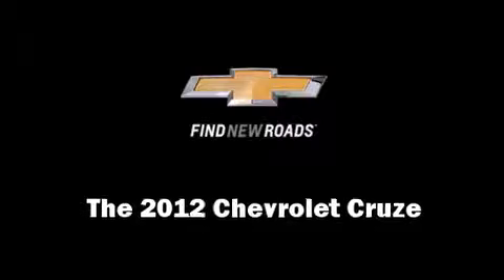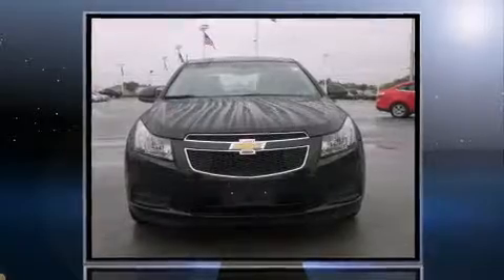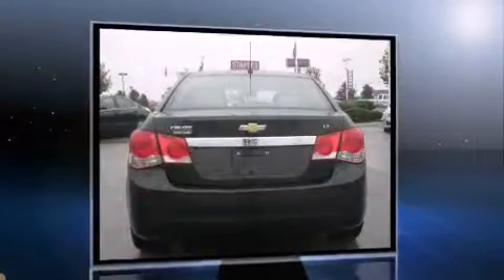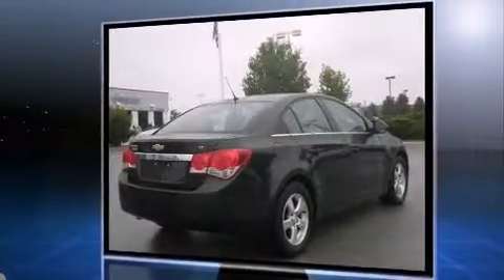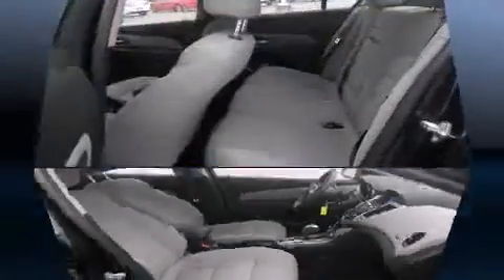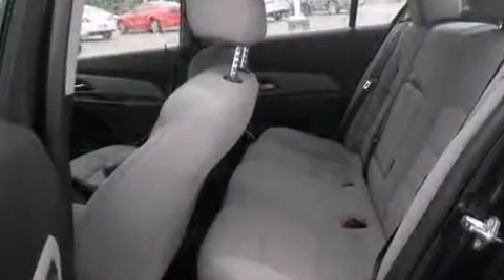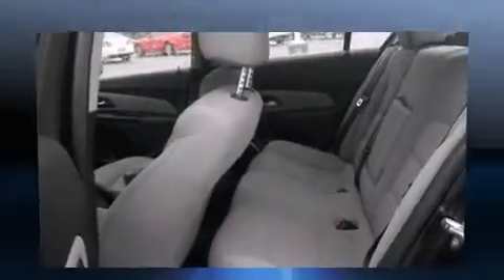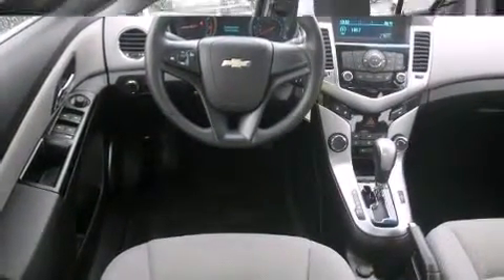2012 Chevrolet Cruze LT w/1FL in Indianapolis, IN 46236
Sharp Cars of Indy
10320 E Pendleton Pike

Come test drive this 2012 Chevrolet Cruze. This 4 door, 5 passenger sedan still has less than 45,000 miles! Performance and efficiency are both prioritized thanks to the efficient 4 cylinder engine, and for added security, dynamic Stability Control supplements the drivetrain. Both high fuel economy and flexible performance are assured by the 6 speed automatic transmission. Chevrolet paid particular attention to efficiency and practicality with the following features: 1-touch window functionality, a tachometer, variably intermittent wipers, air conditioning, power door mirrors, remote keyless entry, and much more. Chevrolet also prioritized safety and security with features such as: dual front impact airbags, front and rear SIDE impact airbags, traction control, brake assist, a security system, and ABS brakes. This car was designed with safety in mind, allowing you to drive with even greater assurance. A Carfax history report provides you peace of mind by detailing information related to past owners and service records. We have a skilled and knowledgeable sales staff with many years of experience satisfying our customers needs. They'll work with you to find the right vehicle at a price you can afford. We are here to help you.